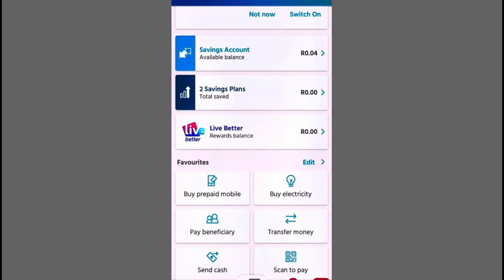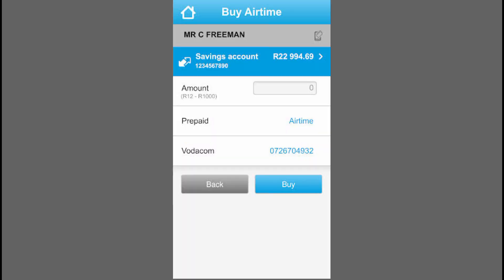How to Change Number on Capitec App 2025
how to change number on capitec app,
how to change cellphone number on capitec app,
how to change your phone number on capitec app,
how to verify cell phone number on capitec app